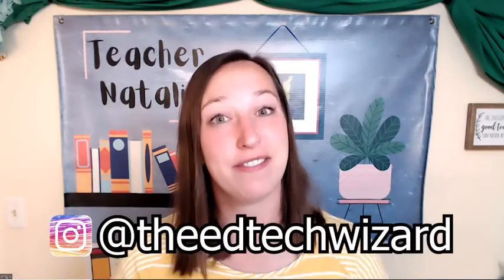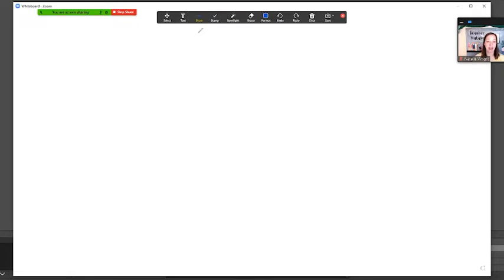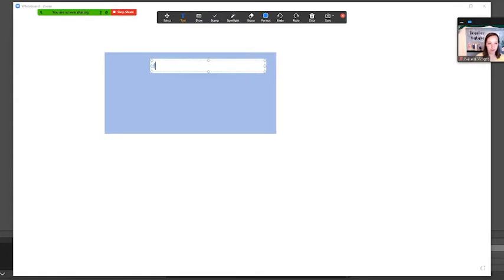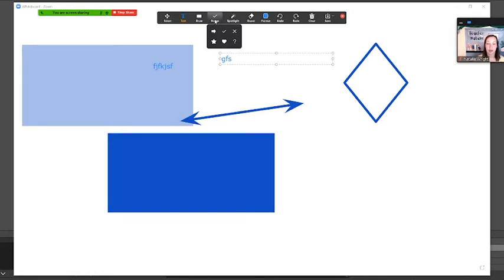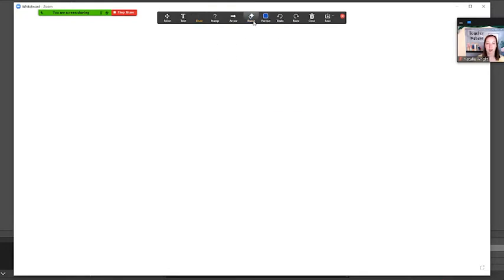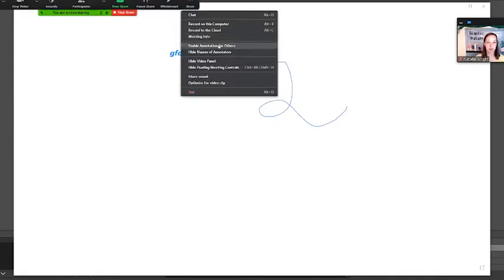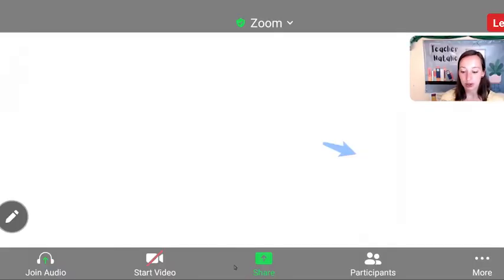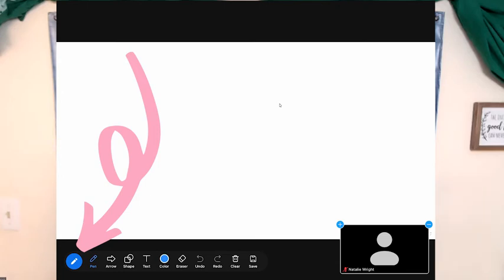How to Use the Zoom Whiteboard Annotation Tools +Student View (Outschool Classroom)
Zoom's whiteboard feature is a great tool to use in your Outschool or online classes. I give you a tutorial of Zoom's whiteboard and show you how to use it. I also show you what your student's see when you share the whiteboard! If they don't know where to find the button to annotate, now you can tell them exactly how to find it!

Intro 0:00
How to share the whiteboard 1:10
Whiteboard Features 1:16
Turn off annotate for students 4:39
Ideas to use the whiteboard with students 5:14
Student view (Chromebook) 7:53
How to help students find the annotate tools (8:12
Student view (computer) 9:02
Student view(phone) 10:05
Student view (iPad) 10:59

OUTSCHOOL
An online teaching platform where you choose your own schedule and pay!
I am happy to help you through the application process so you can start teaching too!

Want to sign your own children up for Outschool classes? Click this link and receive $20 credit towards your child's first class!

Look in my stores to find teacher resources to help you in your classroom as well as rewards and freebies!

I have customizable name signs, props and rewards.

I have digital classroom backgrounds, name signs, props and rewards.

Are you ready to start your own Profitable YouTube Channel? This is a GREAT Digital course by Nancy Taylor to help you down the path of success! Check out the link for more info!